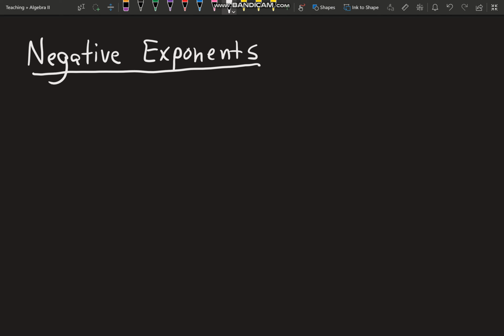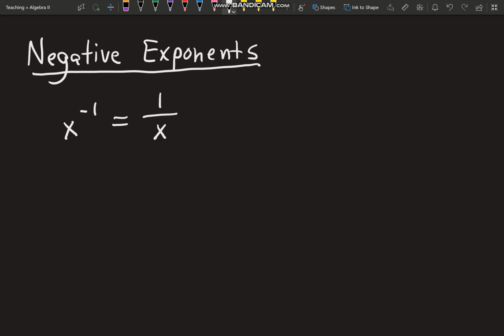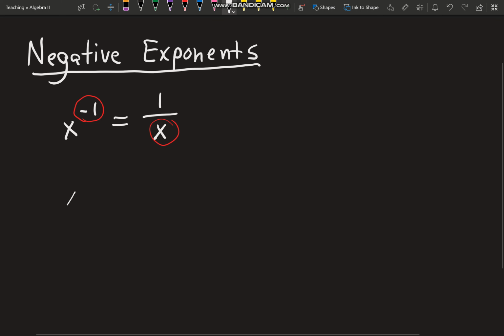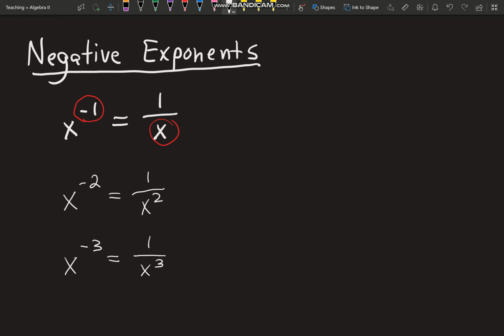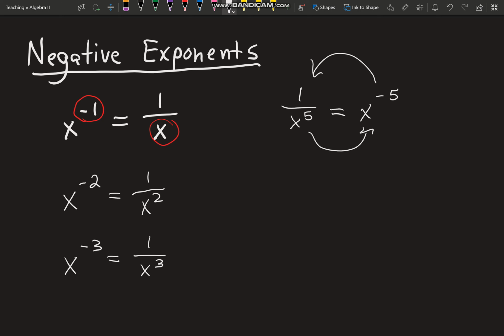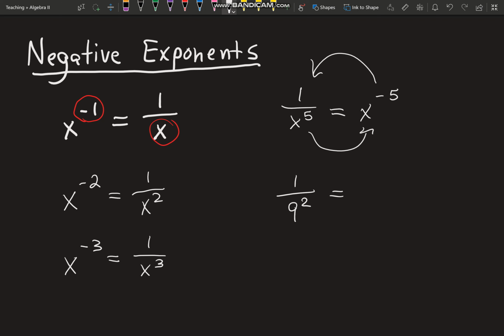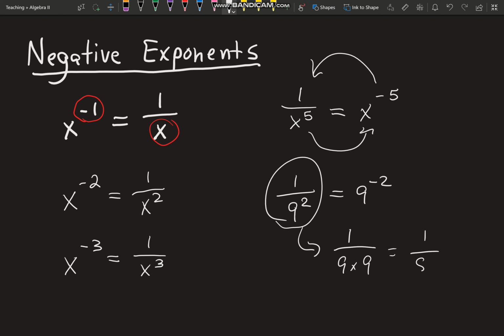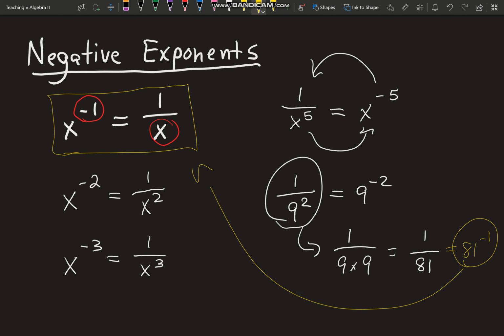Negative Exponents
What are negative exponents and how can we re-write them as positive exponents?